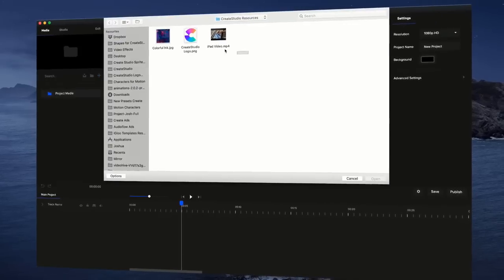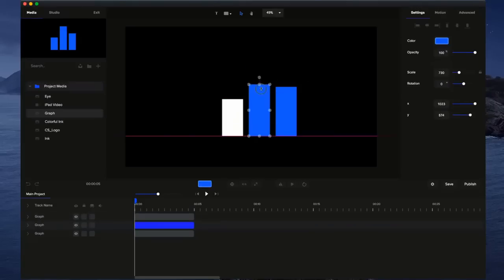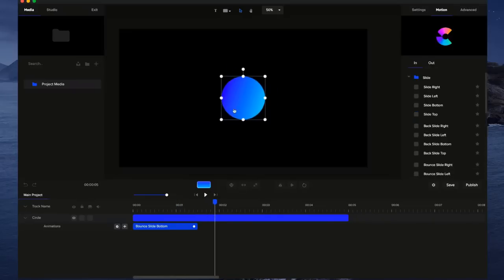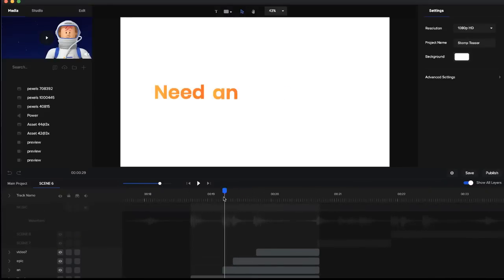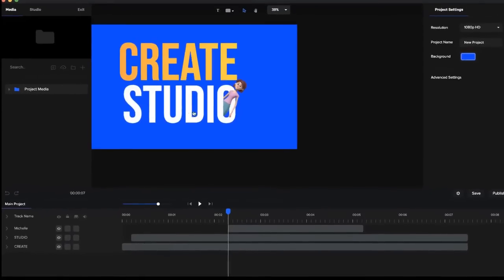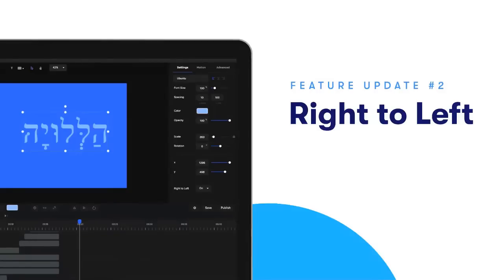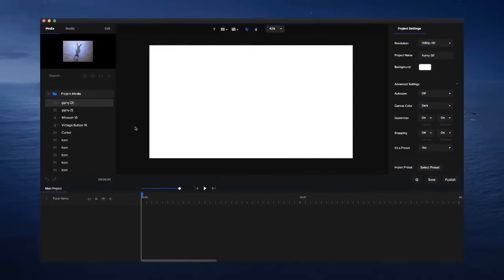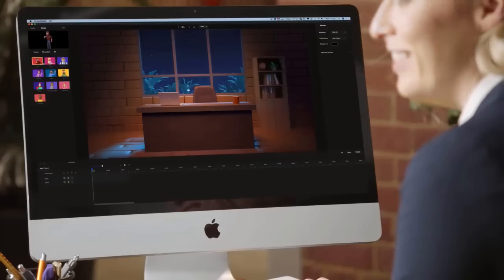Make Animated 2D & 3D Explainer Videos with CreateStudio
Create stunning 2D & 3D animated explainer videos, character animations, ads, intros, and more — even if you’re a beginner. 👉 Try CreateStudio today 🔗

🖼 *Animate Still Images Into Motion*
Bring static images to life with this powerful photo animation tool:

🔎 *YouTube Research Tools (Extra Discount)*
💸 Extra $30 OFF — use code: *ATLAS30*

✨ Why CreateStudio?

CreateStudio lets you blend 2D & 3D characters, sketch elements, motion graphics, and full videos — all in one timeline.

Perfect for:
🎯 Explainer videos
📺 YouTube content
📢 Ads & promos
🎬 Intros & outros
🧩 Special effects & lower thirds

Whether you’re a beginner or experienced creator, CreateStudio helps you turn ideas into professional videos in minutes — no steep learning curve.

⏱ *Video Chapters*
00:00 What is CreateStudio
01:28 Project Settings
03:15 Timeline Walkthrough
06:58 Importing Media & Assets
08:38 2D & 3D Characters
11:43 Editing Pre-Made Templates
15:43 Animation Presets
18:29 Creating Custom Animations
23:10 Syncing Elements with Audio
26:38 Text-to-Speech Creator
29:44 Animate Characters Through Letters
35:26 Circle Animation
40:04 Number Counter Animation
41:18 Feature Updates
48:29 June Updates

🎥 *CreateStudio Tutorials & Examples*